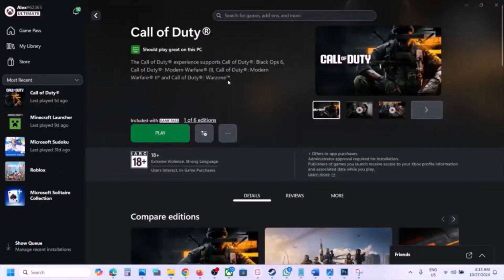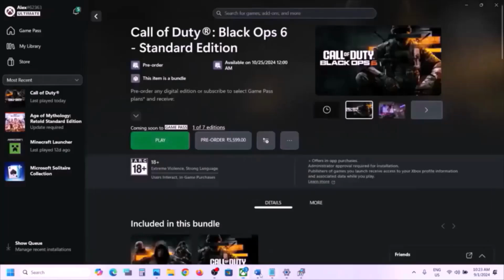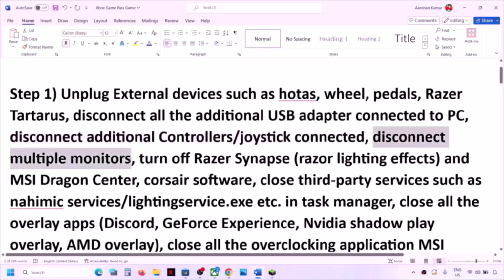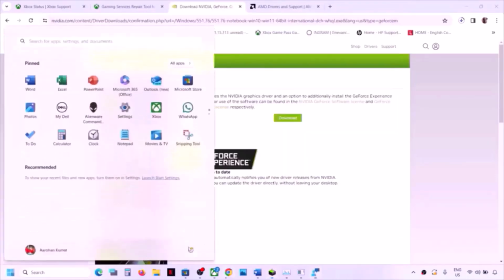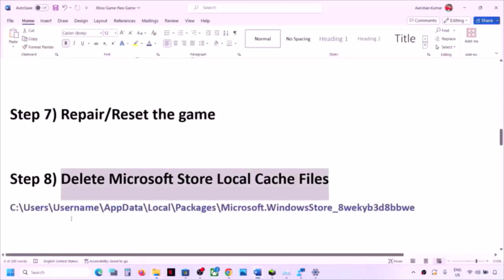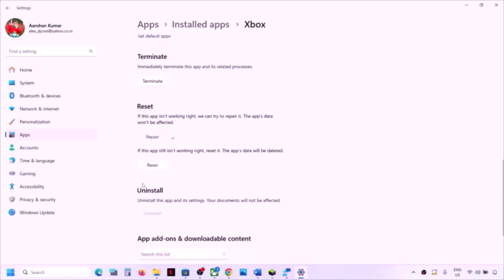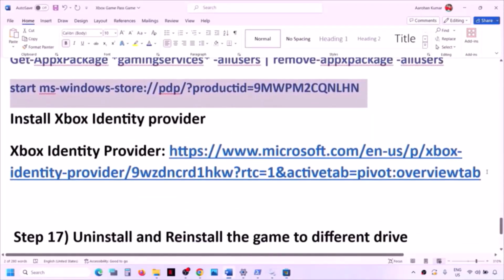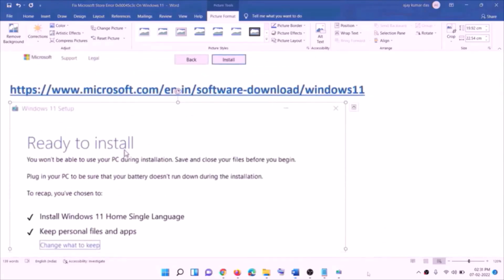Fix COD Black Ops 6 Not Launching Error Code (0x800700c1) On Windows PC (Xbox Game Pass)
How to fix Call Of Duty Black Ops 6 Error Code (0x800700c1) When Starting/Opening Call Of Duty Black Ops 6 From Xbox App On Windows 10/11
Uninstall Faceit Anticheat, ReWASD, DS4, Remap Software
Make sure all add Ons related to Black Ops 6 is checked
Modify Installation
Uninstall the game and then install only the base game and then install BO6 from Call of Duty HQ Launcher
Step 8) Delete Microsoft Store Local Cache FilesC:\Users\Username\AppData\Local\Packages\Microsoft.WindowsStore_8wekyb3d8bbwe
IP Helper
Gaming services
Windows Update